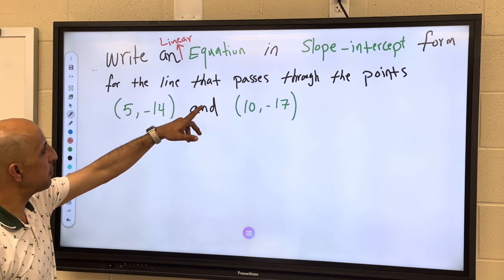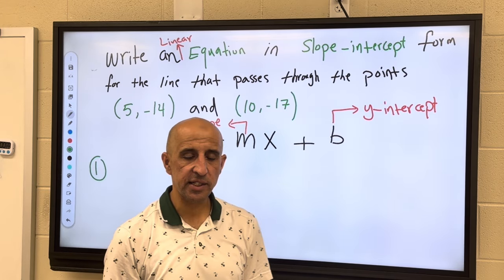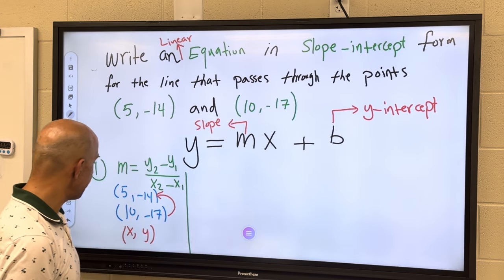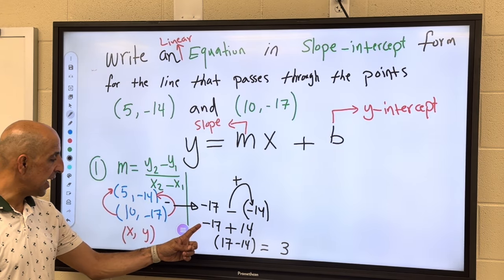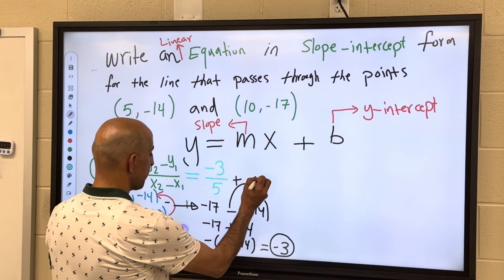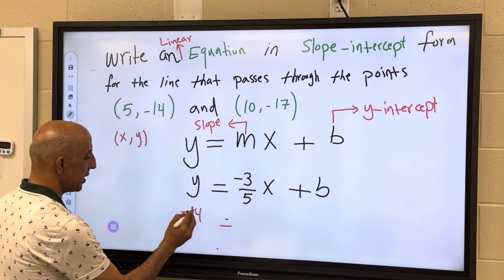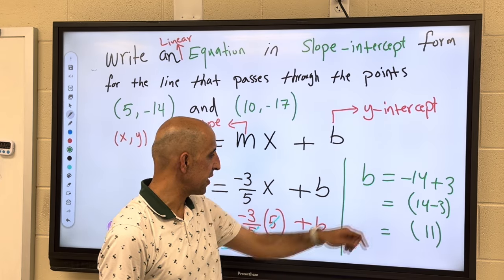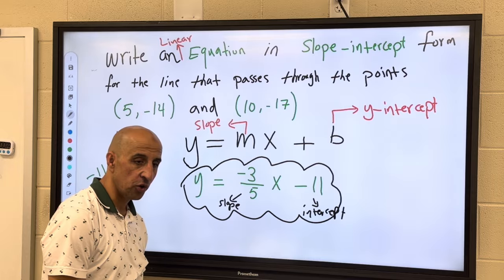A1.LFE.10 Standard Question 1 Write an equation in slope-intercept form